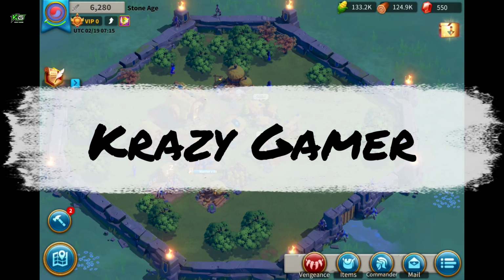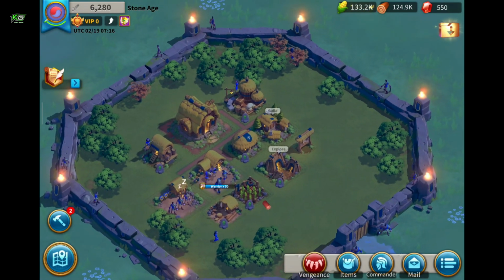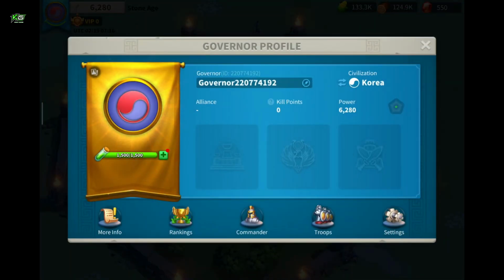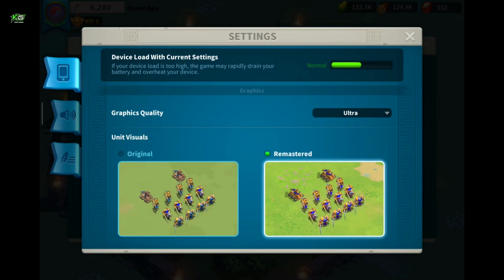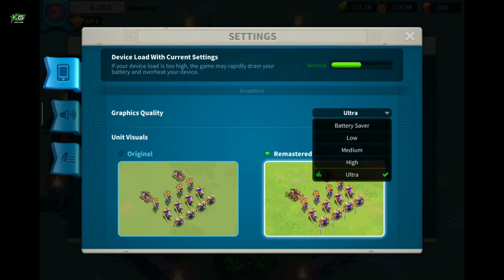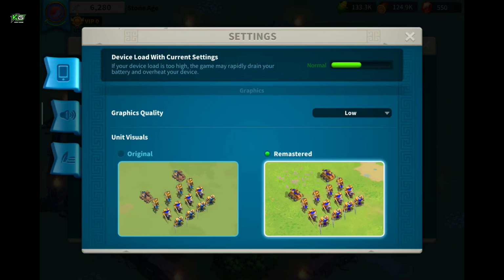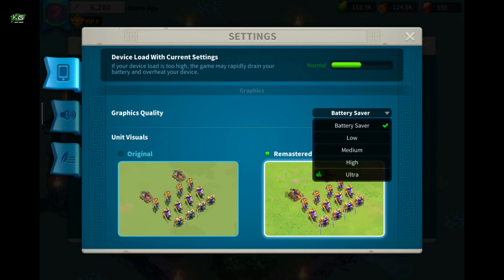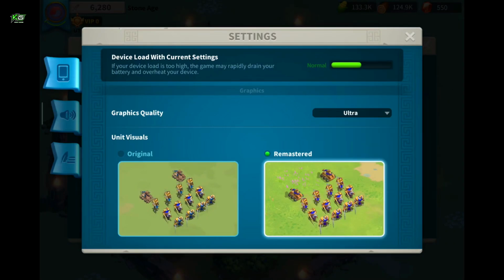How to Fix Lag in Rise of Kingdoms | Graphics Optimization for Android Users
Is your Rise of Kingdoms gameplay a bit laggy or battery‑draining on your tablet or Android device? Don’t worry — in this 2026 easy tutorial, I’ll guide you through how to adjust graphic settings in Rise of Kingdoms step‑by‑step.